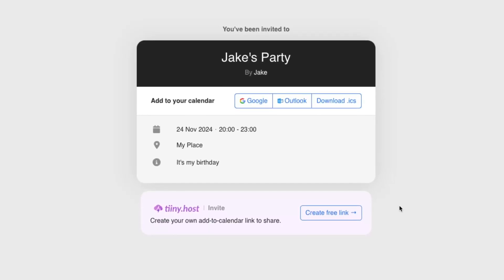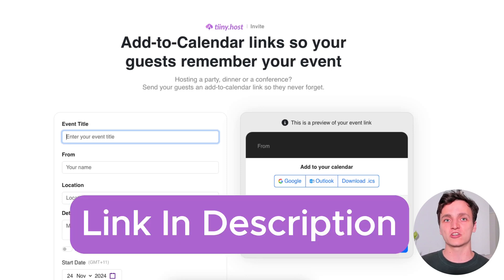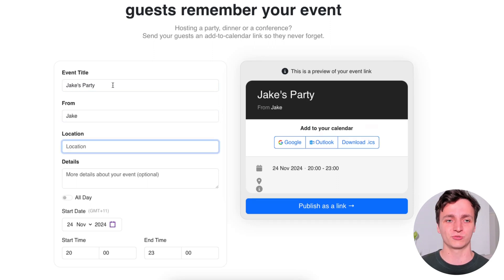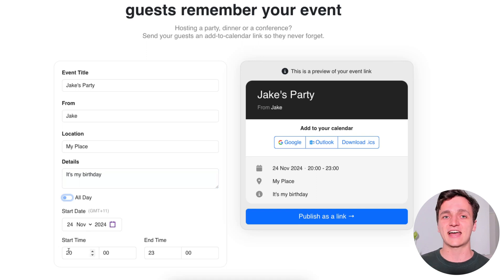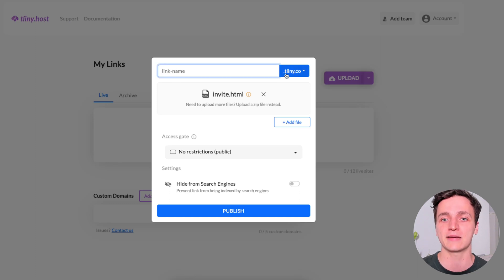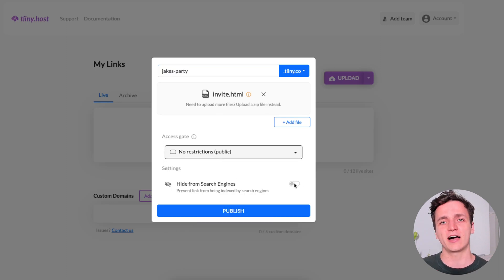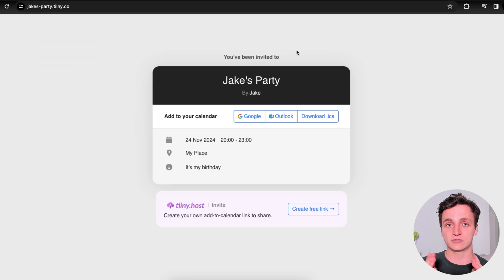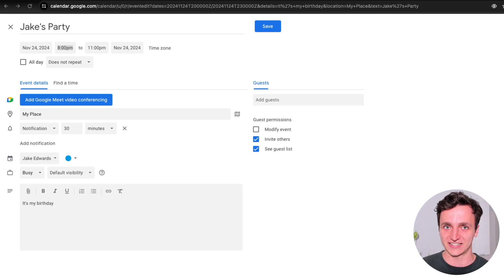How to Create Add to Calendar Links for Events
It can be frustrating when the people that you invite to your events don't show up. To fix this, we can send guests an add to calendar link so they don't forget. This video will show you how to do that.